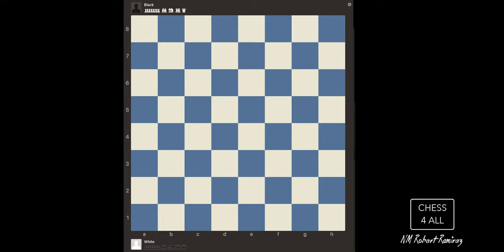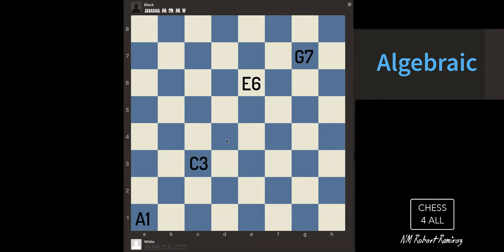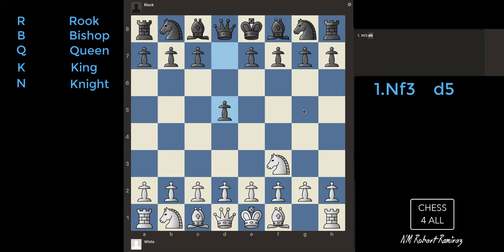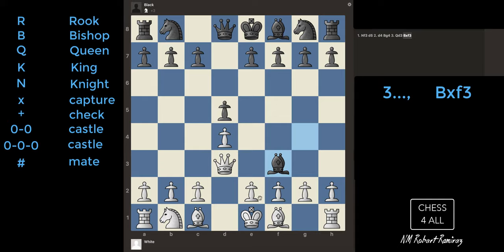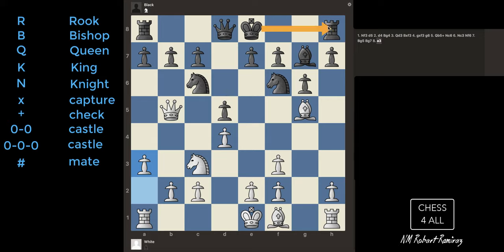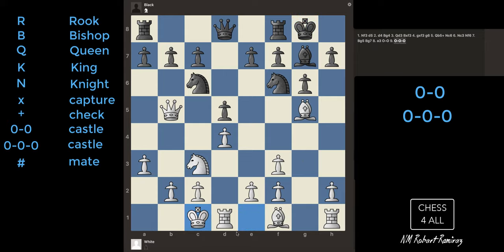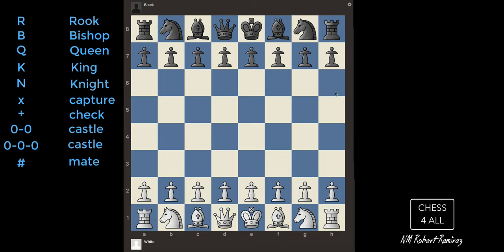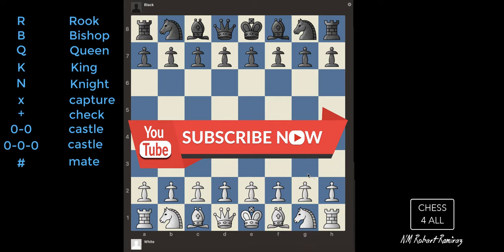Chess lesson # 9: Chess notation - learn how to record your Chess games, read books and communicate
Chess 4 All: Chess notation allows you to record your own games, read Chess books and communicate like a professional by using coordinates and the right Chess terminology. In this video, NM Robert Ramirez continues to teach the essential tools you will need to take your Chess skills to the next level. Have fun!

How to read Chess books?
How to record your Chess games?
What are Chess notations?

R: rook
B: bishop
Q: queen
K: king
N: knight
0-0: castle kingside
0-0-0: castle queenside
x: capture
+: check
#: checkmate
=: promotion
!: good move
?: bad move

Currently, NM Ramirez and his carefully selected team teach at several private schools in the counties of Miami-Dade and Broward and they also offers private lessons. He says the key to their success as Chess coaches is their ability to adapt to every student and to make lessons fun and interesting for students and even their family members.